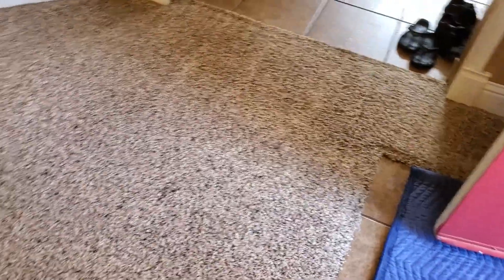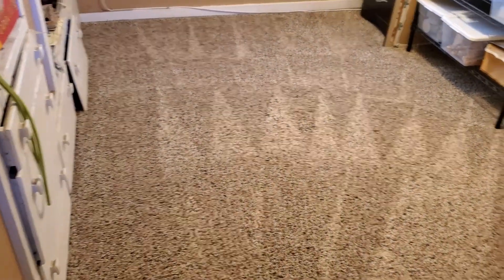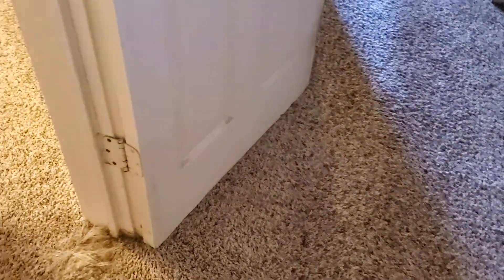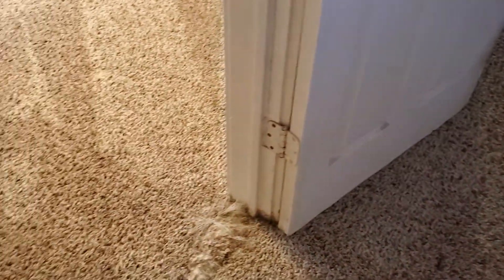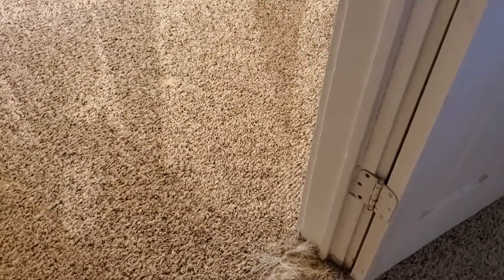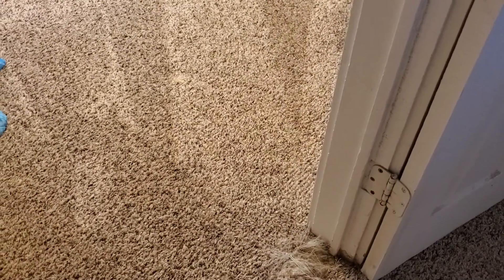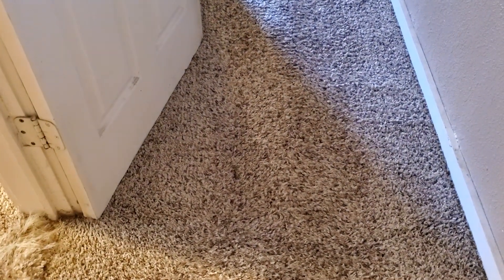Client Review: Walk through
We love hearing feedback from our amazing clients and this is just the icing on the cake when they're thoroughly satisfied with the outcome.